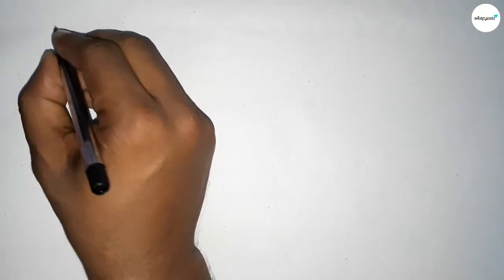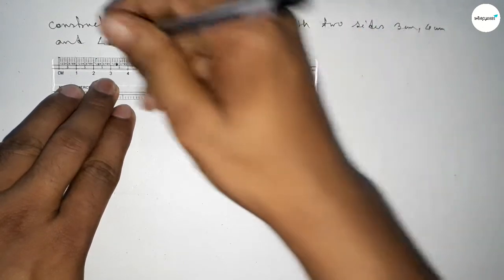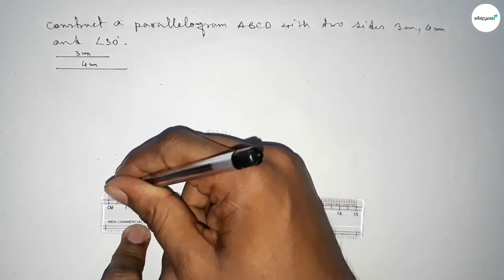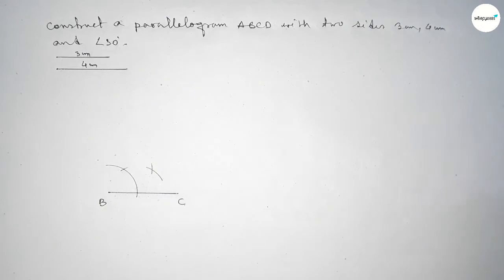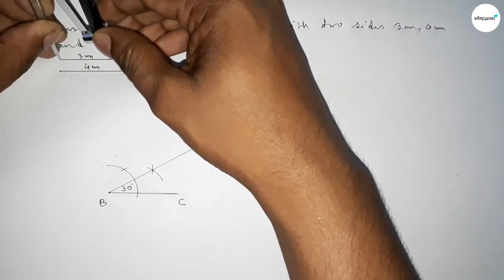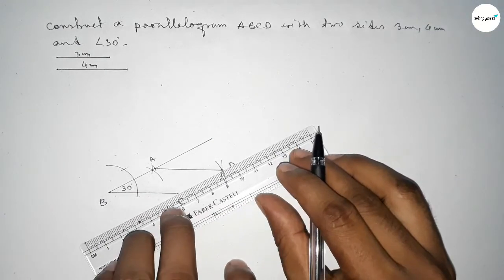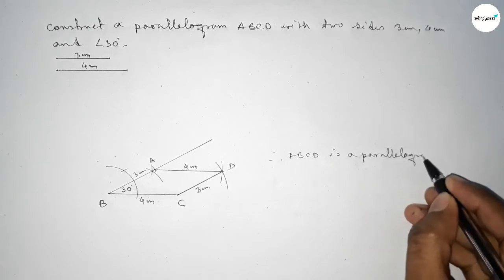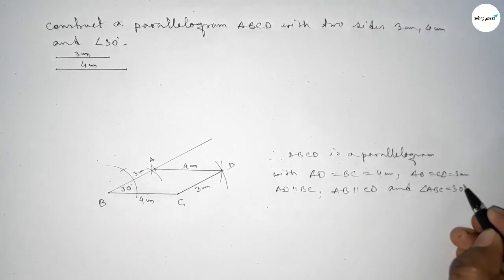How to construct a parallelogram ABCD with two sides 3cm 4cm and angle 30°. shsirclasses.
In Easy Way how to construct a parallelogram ABCD with two sides 3cm 4cm and angle 30°.shsirclasses. Geometrical Construction.